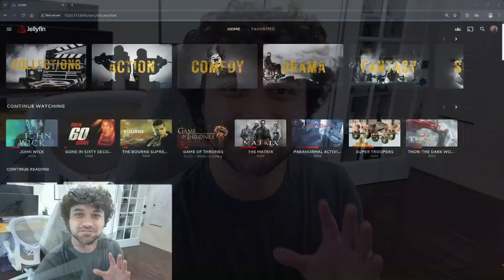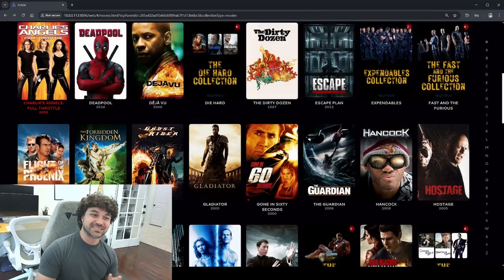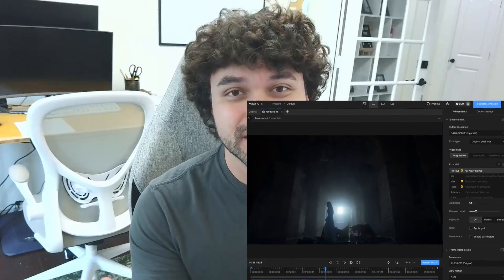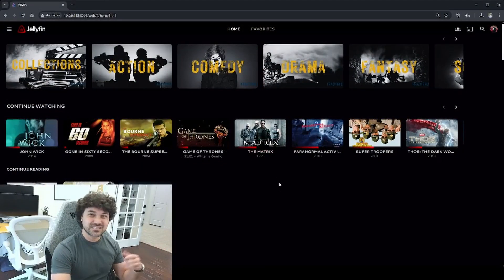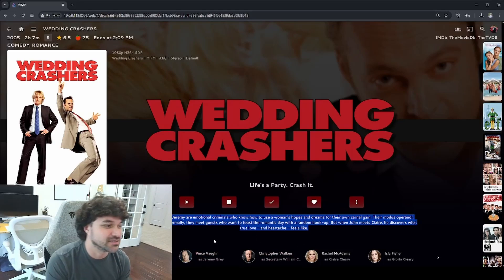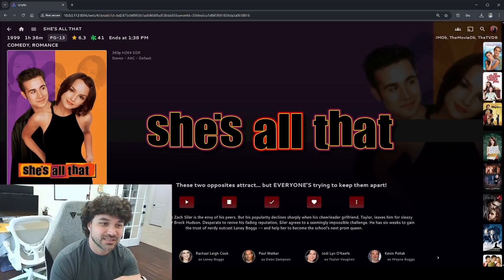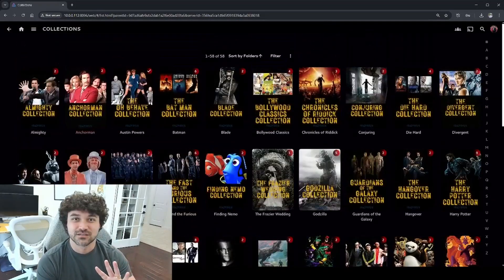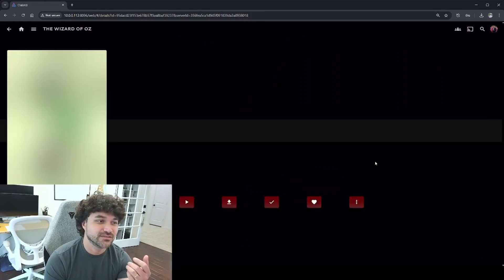Jellyfin: The Ultimate Free Media Server Solution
Take a tour of my Jellyfin Server - The ultimate free media delivery platform!

Tired of endless subscription fees? Me too! That's why I ditched Netflix, Hulu, and all those other overpriced streaming services and built my own Jellyfin media server-the ultimate way to stream movies and shows without the recurring costs. 🎬💸

In this video, I'll show you:
✅ How to set up Jellyfin (it's easier than you think!)
✅ Why it's better than Netflix, Disney+, and the rest
✅ How to access your media anywhere, anytime

Devices used to set up your own server:
Hard Drives
DVD Drive
DVD External Enclosure
DVD Storage Case

If you love tech, movies, and saving money, this is the ultimate streaming solution.

🔥 Drop a comment if you're thinking of making the switch or need help setting up your own Jellyfin server!

Chapters:
0:00 – Drop Subscriptions for Jellyfin
0:07 – Jellyfin Introduction
0:44 – What you can use for a media server
2:44 – Deeper tour of Jellyfin
4:28 – Most important benefit